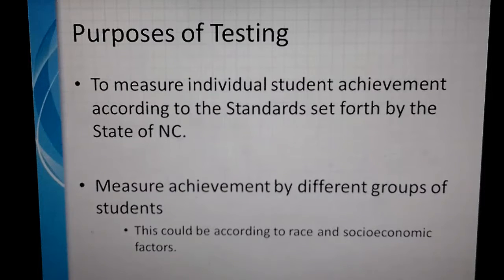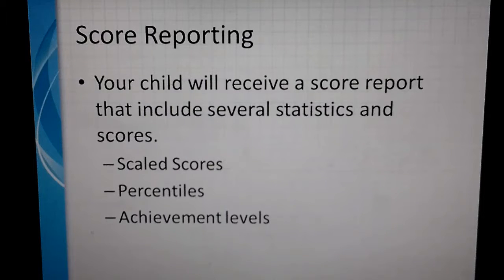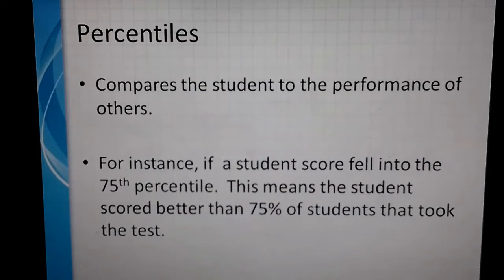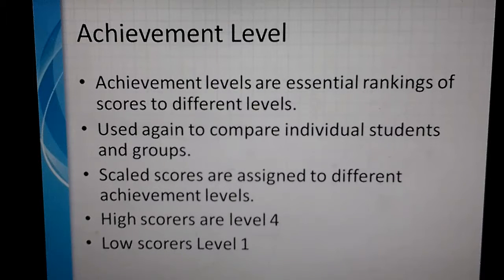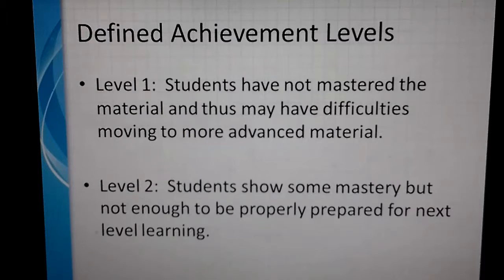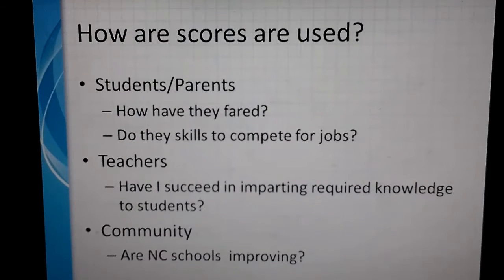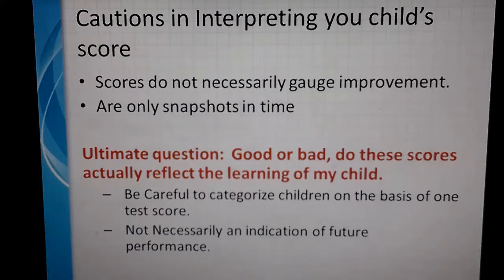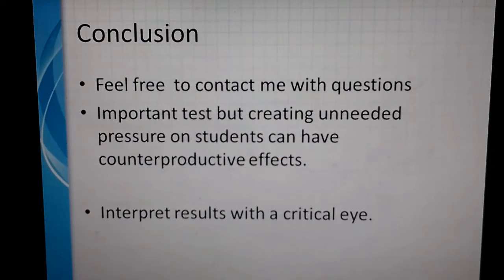Understanding your childs EOC score.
Understanding the statistics in an EOC score report